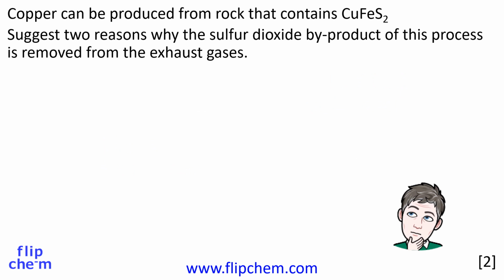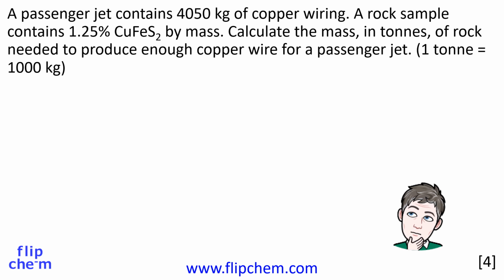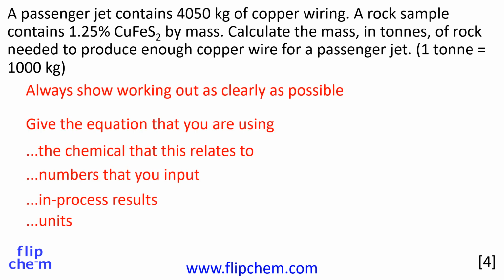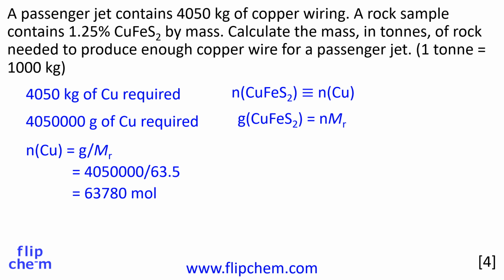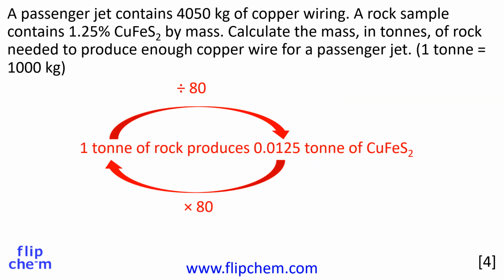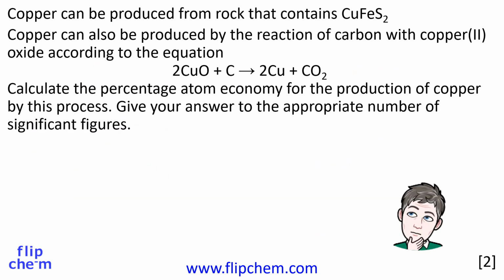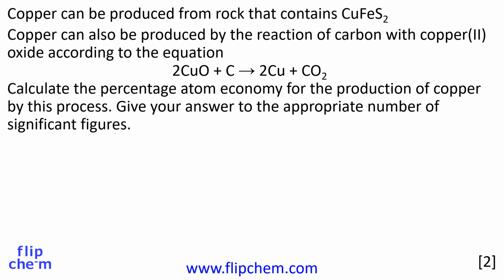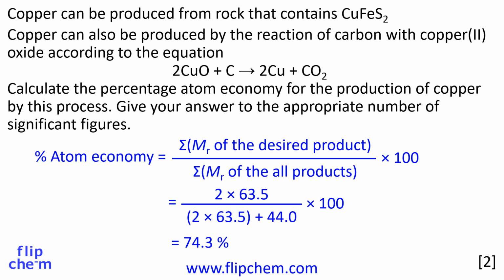A-level chemistry - Moles calculation, exam question walk through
This question starts with a description of the harmful effect that sulfur dioxide can have on the environment. It then moves on to a four mark moles calculation. This includes unit conversions and work with percentages. The final part of the question is a percentage atom economy calculation.

In this walk I'll show you how to present your work to gain the maximum marks possible even if you make a mistake "in-process".

Try these related quizzes.

Username: flipchem1
Password: Flipchem1#

Question taken from AQA year 1, paper 1, 2017, Q6.2-6.4

Links to other video walk through from this paper